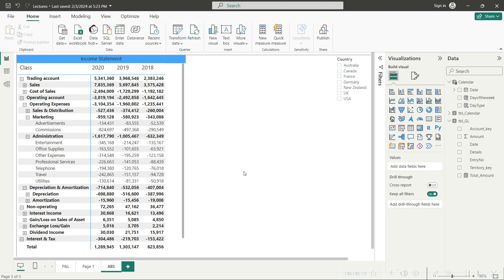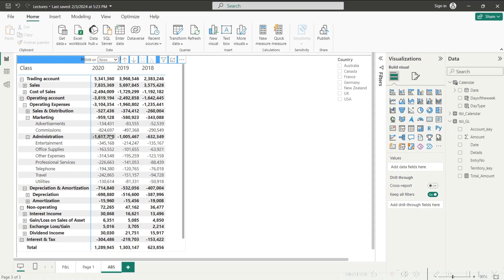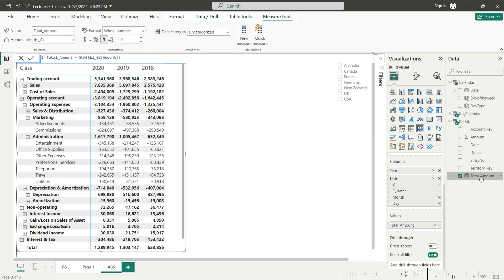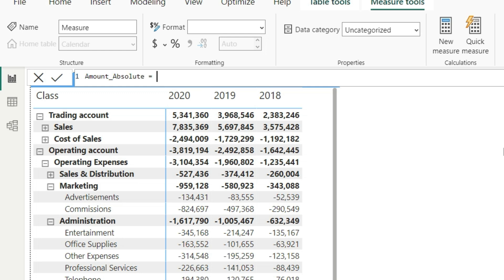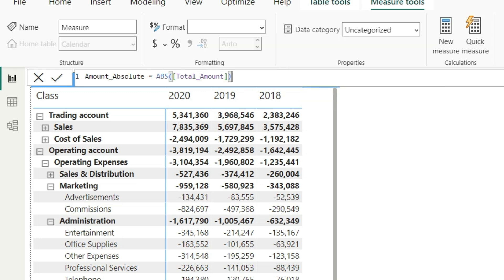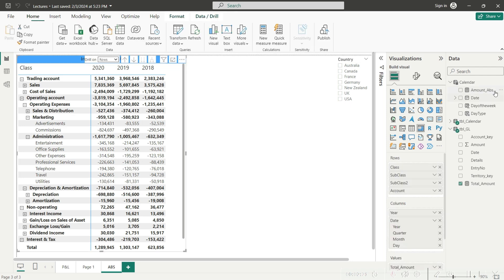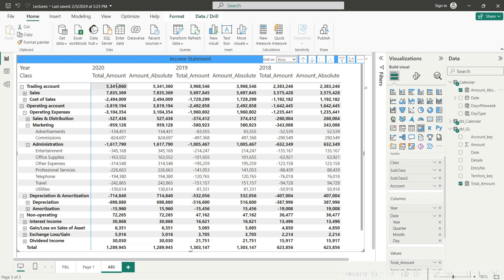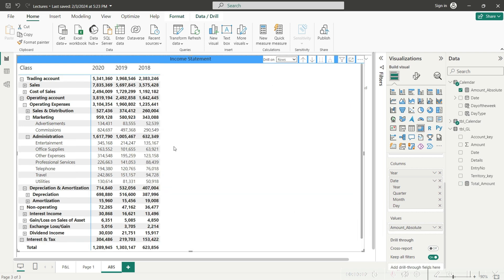Present Negative Numbers without Negative Sign in Power BI Reports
In this Power BI tutorial, learn how to present negative values in your reports without the negative sign using the ABS function. This simple yet powerful technique can enhance the readability and clarity of your data visualizations. Follow along step-by-step as we demonstrate how to implement the ABS function in Power BI Desktop and transform negative numbers into positive ones seamlessly. Whether you're a beginner or an experienced Power BI user, this video will provide valuable insights into optimizing your reports for better understanding and interpretation.